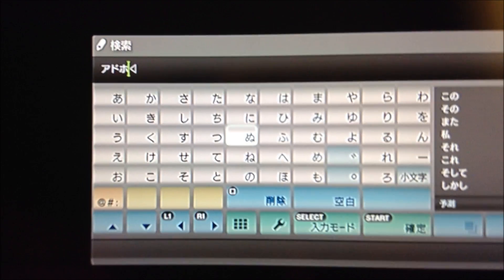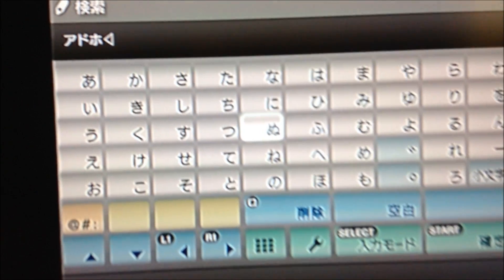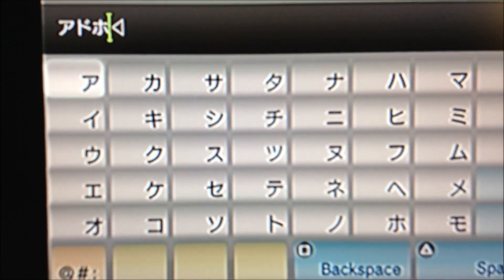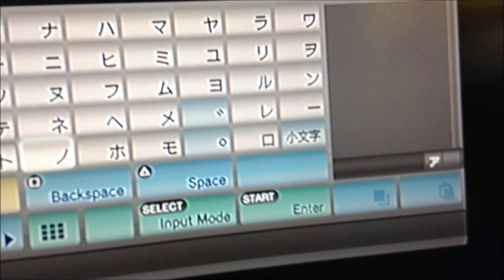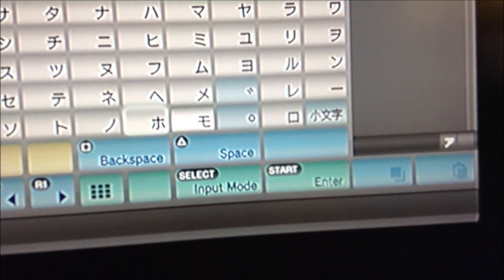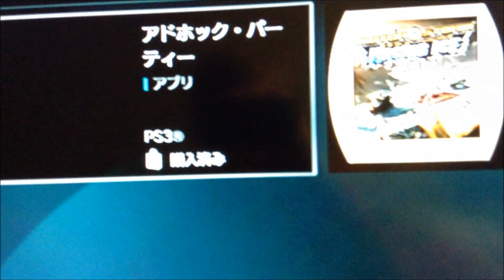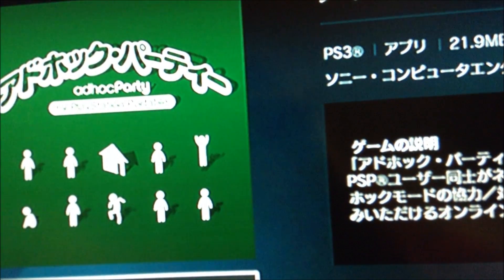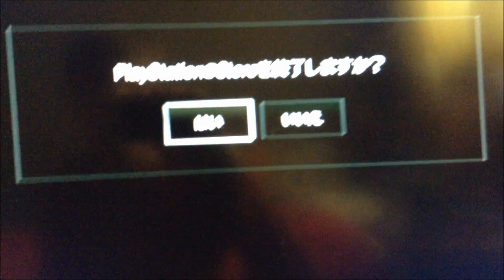How to Access AdHoc Party on The Japanese PSN Store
Because the PSN store has been updated and it is difficult to navigate to the software subsection - this video shows a quick and easy low hassle method of finding and downloading Ad-hoc Party on the Japanese PSN store.